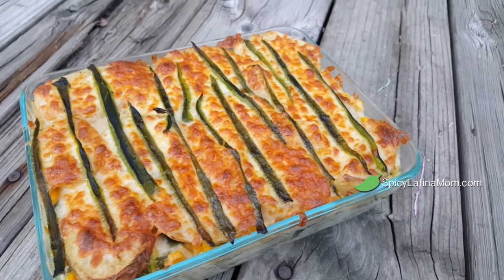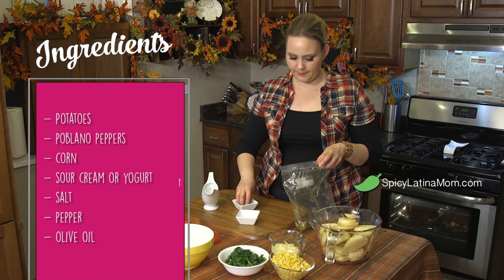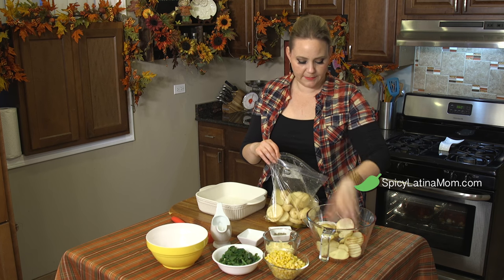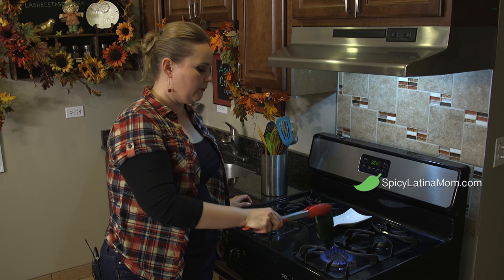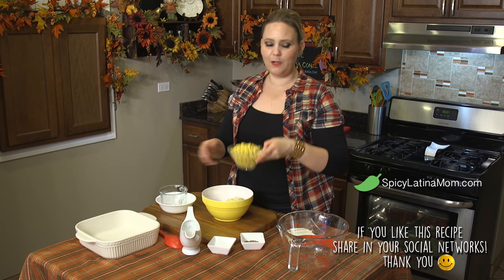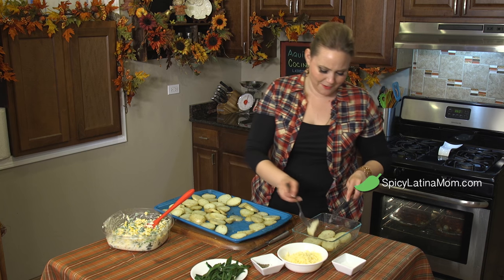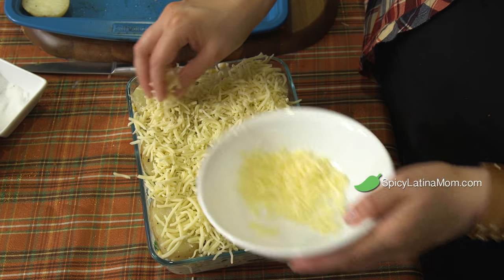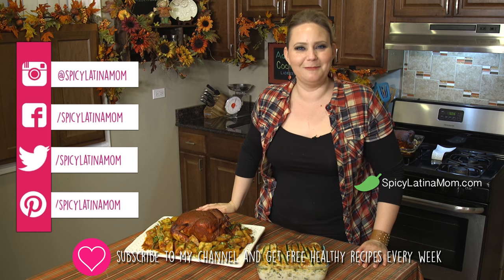Mexican Roast Potatoes Casserole | Mexican Food - Spicy Latina Mom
You will love this Roasted Potatoes I prepaid them with my Mexican touch adding Corn and Chile poblano Rajas I´m sure you will enjoy them. They are a perfect option for a side dish on Christmas and Thanksgiving as a side dish.

Spicy Latina Mom brings to you “The healthy taste of Mexican Food” with delicious recipes made from the heart for you and all your family, mexican food recipes with a twist of spice and other of my favorite healthy and delicious dishes and desserts.

Follow me and receive daily inspiration on your social media!

Yo do not have to be eating no tasty food to lose weight, you have found my recipes! I am going to teach you how to cook healthy with no fat! yes no fat! you will love this technique, easy and full of flavor.

Hope you enjoy this journey on healthy eating.
Lose weight fast always happens in the first week of a diet plan as you lose a lot of water, what is better is to keep on losing weight even when it become a little slower, keep on with my food and you will se the results soon. Lose weight in 1 week! not just water also fat!
Easy ways to lose weight are not always the ones that will make you keep the weight of. It is better to try a healthy way to keep the weight of than a fast weight lose that will not last.
Lose weight naturally with this tasty recipes that will keep you strong and healthy.
Lose weight without exercise 80% of the weight lost is about the food,  if you have a lot of weight it can become dangerous for your knees to get into a fitness class, better try to walk or just to keep on eating right and you will se results with or with out exercise.
Eat healthy, eat healthy to lose weight, feel good and change the way you cook, all your family will see the benefits.
Believe me you will not find a better way to burn fat that this delicious low fat recipes. This low fat diet will change your life.
I hope you enjoy Eat Healthy with Laura.